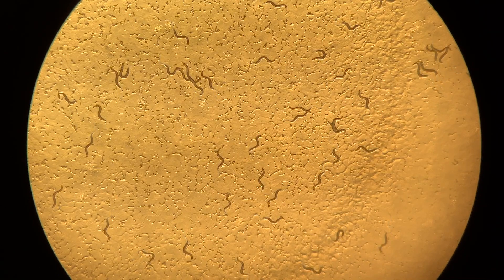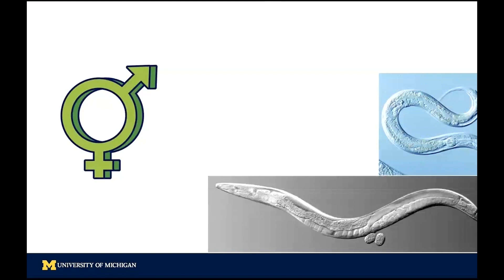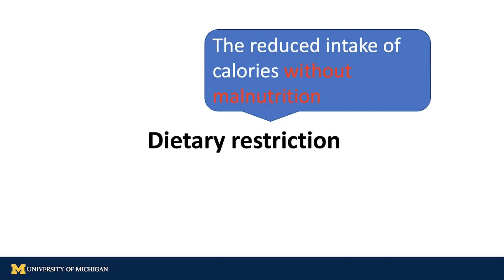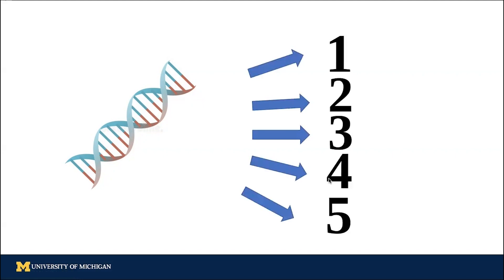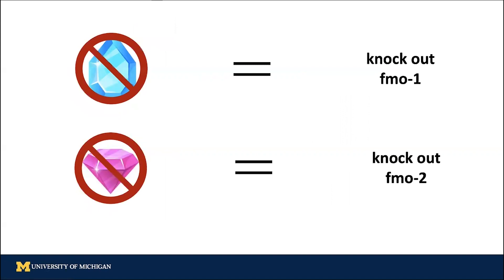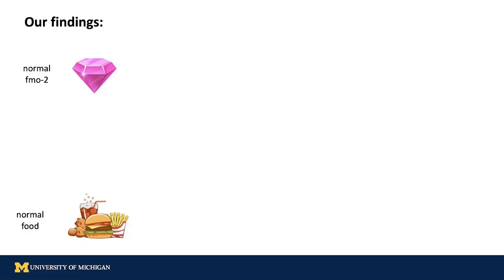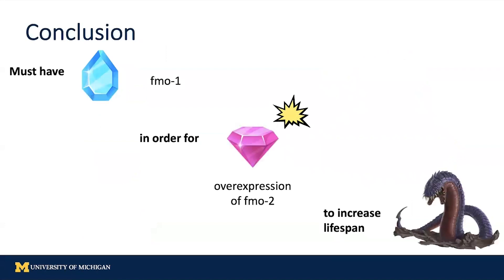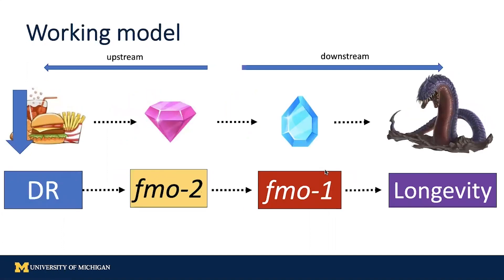The Life of a Superworm: fmo-1 as a regulator of lifespan in C. elegans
We all want to live a longer life, but how do diet and genes play a role in longevity? Tiny worms called C. elegans might hold the key to longer lives. Join U-M undergraduate researcher Moyang Xu from the Leiser Lab in the Department of Molecular & Integrative Physiology as she shares what she has learned from her small but mighty friends.

Moyang created this video as a part of the Science Engagement, Communication, and Outreach for Numerous Disciplines (SECOND) program in science communication.